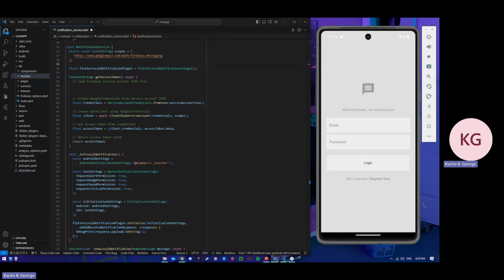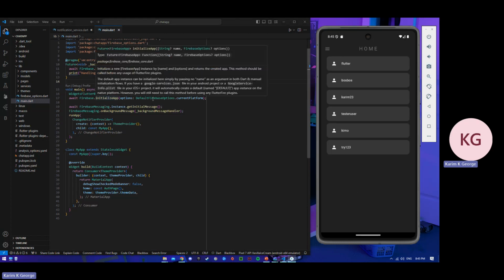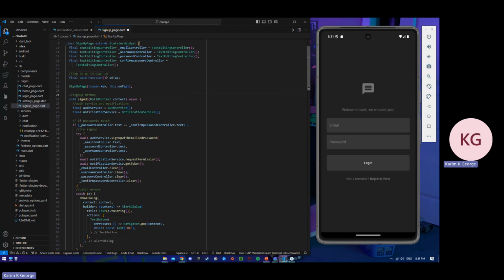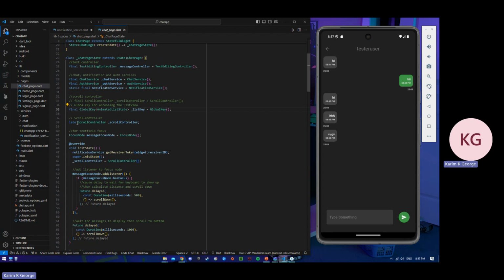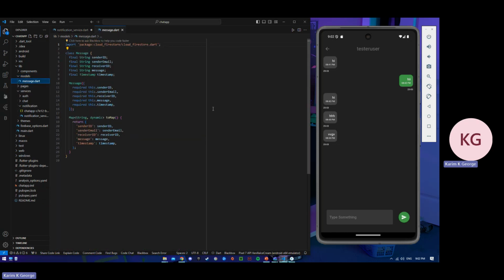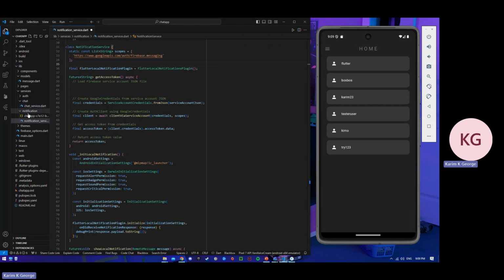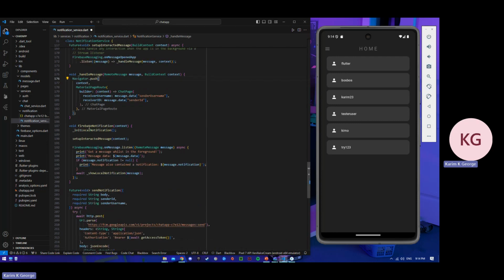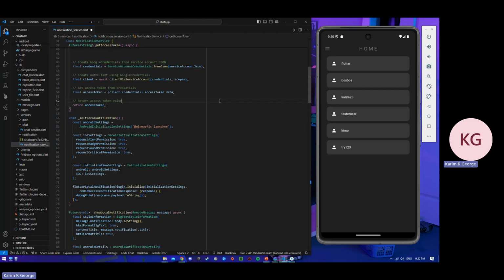Chat App using Firebase, Firestore DB and Firebase Cloud Messaging (FCM) in Flutter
Created a Chat App in Flutter that utilizes Firebase, Firestore DB and Firebase Cloud Messaging. This is done by using Firebase for authentication, Firestore for saving user info, messages and chats, and finally FCM for handling push notifications when sending or receiving messages.